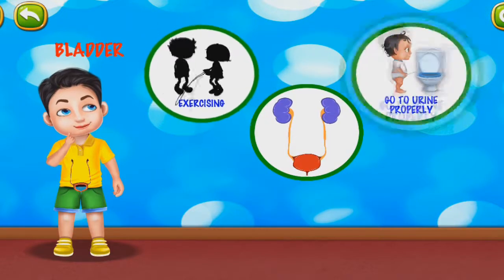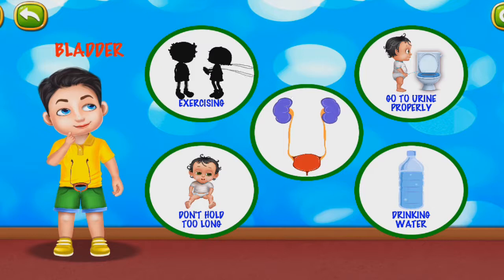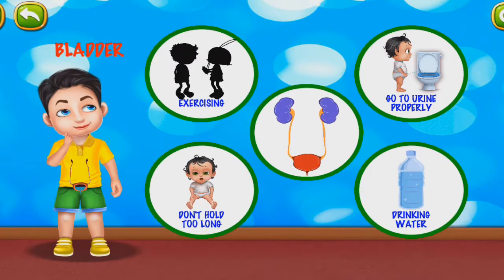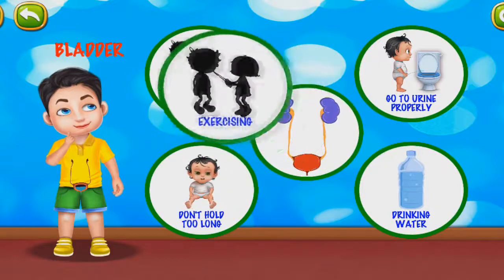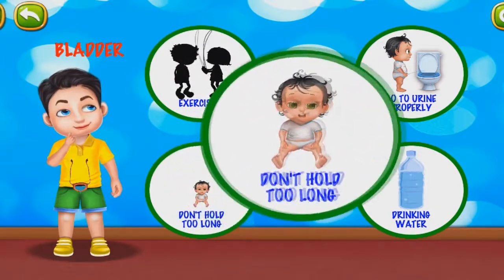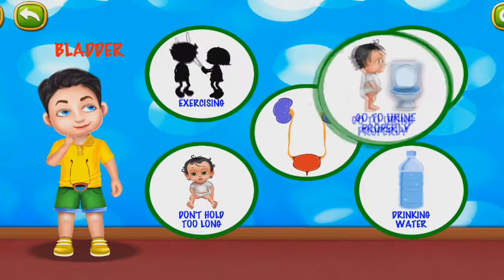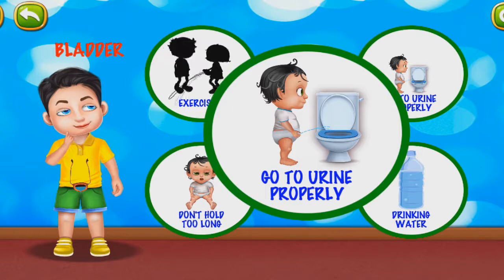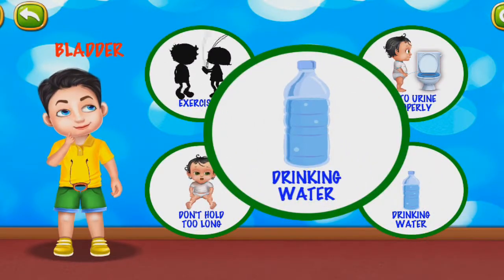The Human Body for Kids | Bladder for children | Educational cartoons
Human Body Parts - Pre School - Animated Videos For Kids
Learn about Bladder.
The greatest machine you will ever own is your body. It is more complicated than any computer. It lasts for a lifetime and it's yours for completly free.
The Human Body for Kids. Learn about a bunch of different systems and organs in the human body
Learn more about your bladder in this youtube educational video.